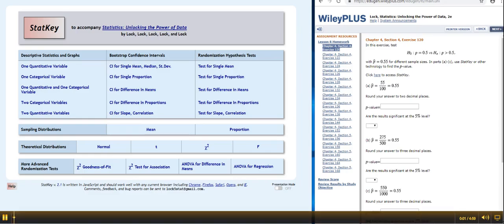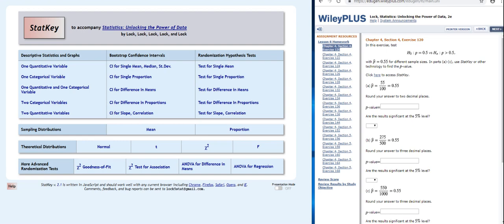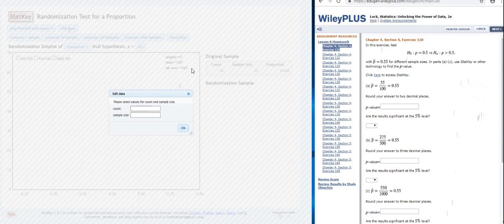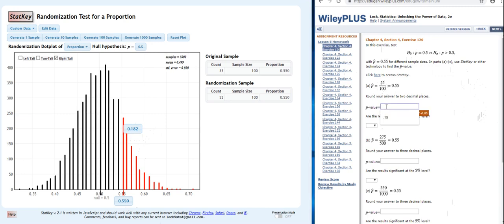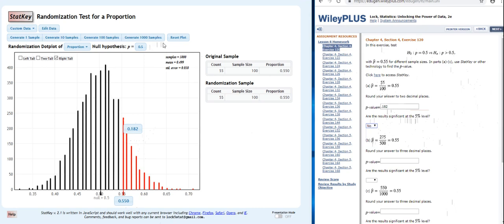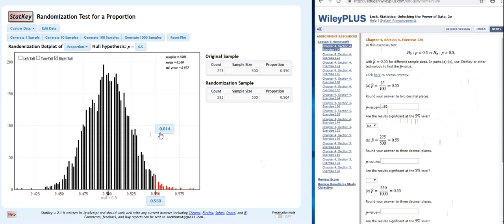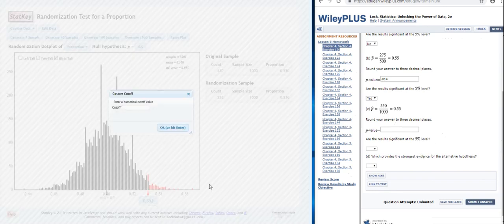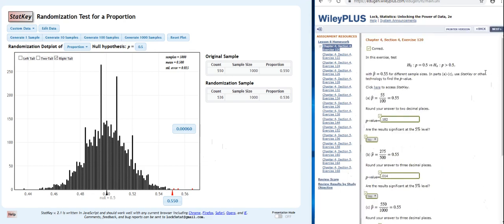StatKey Test of Hypothesis single population proportion